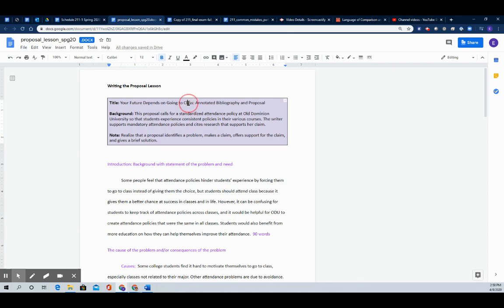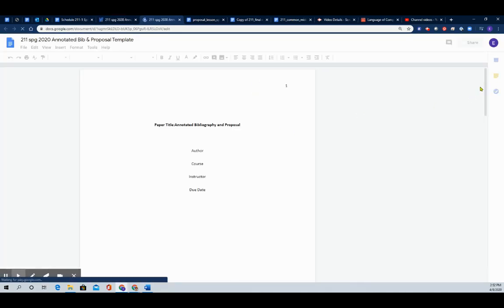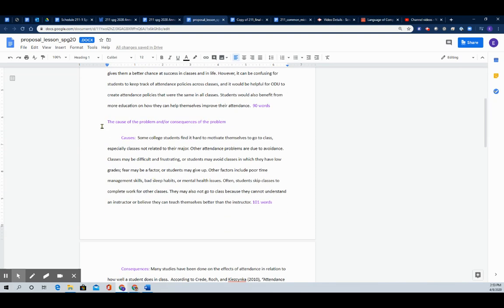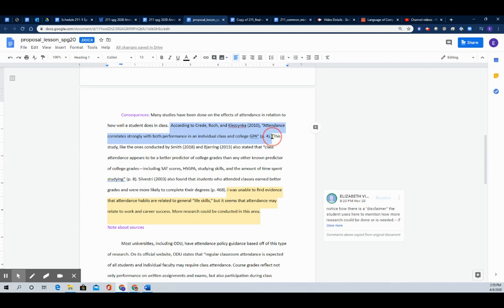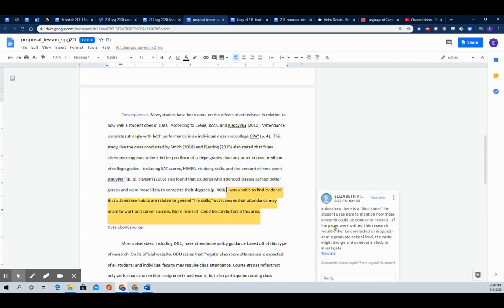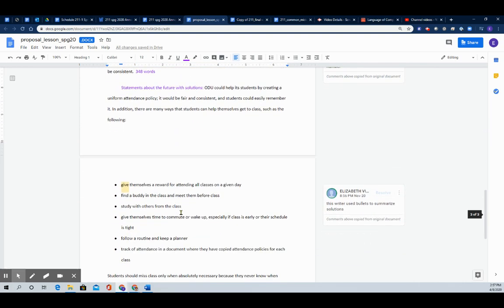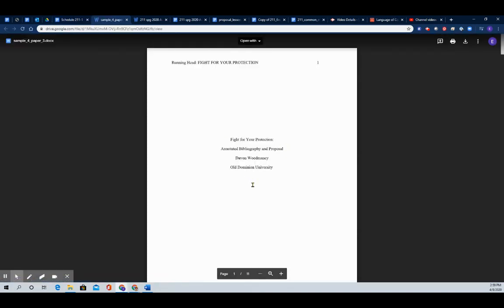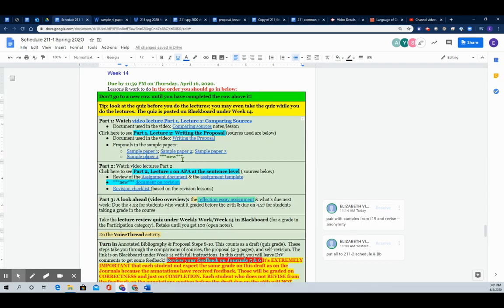Writing the Proposal spg20 211 11 07